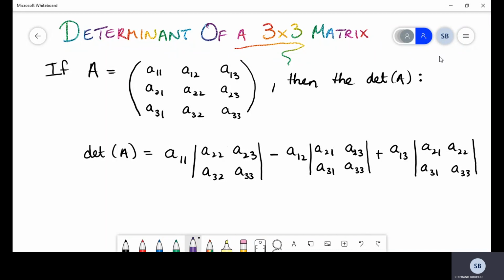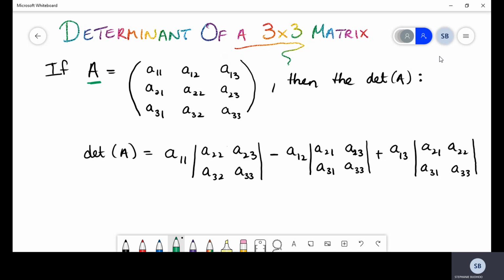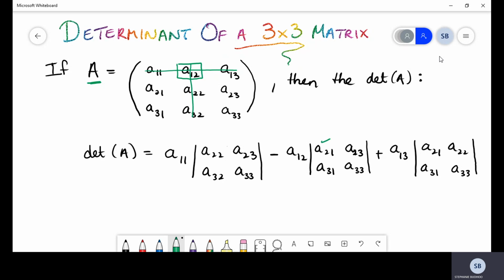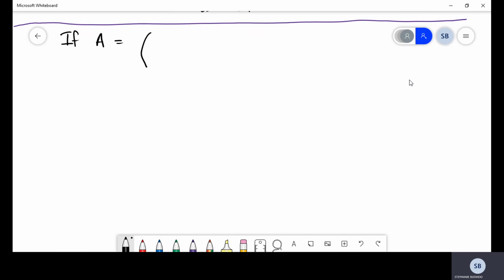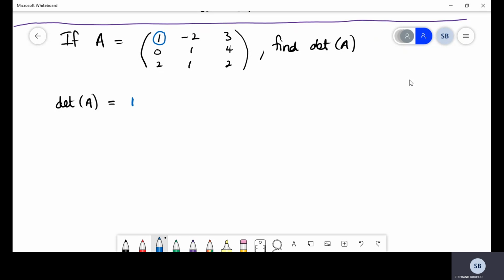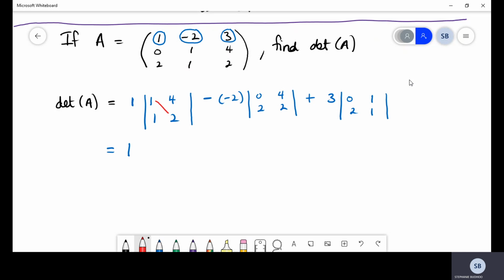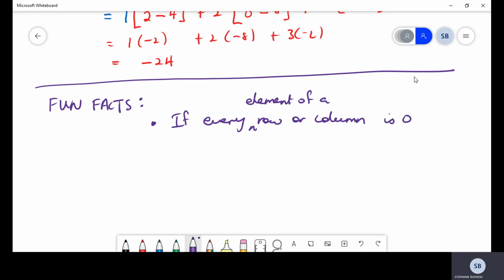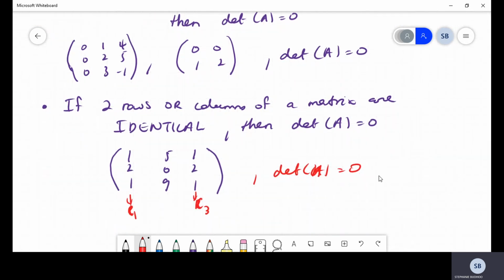MATRICES | PART 6 | DETERMINANTS 3 X 3 | CAPE UNIT2 MOD 3